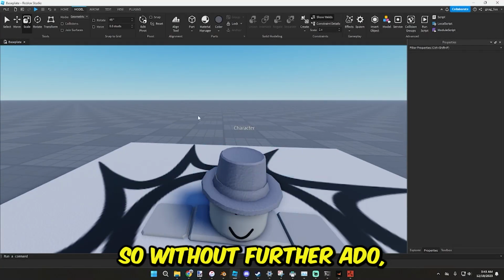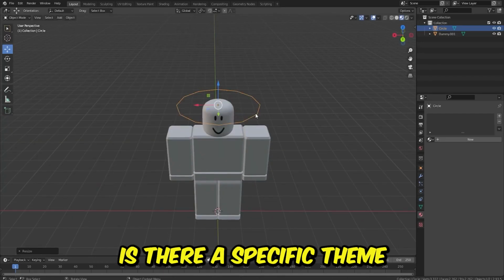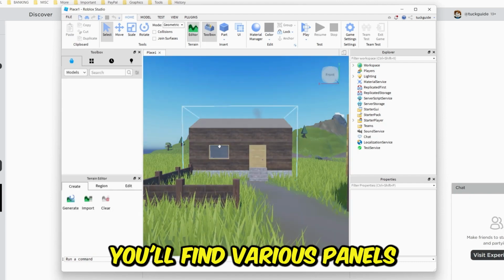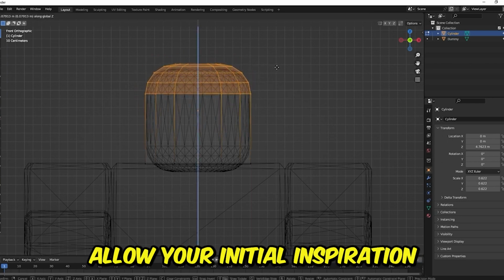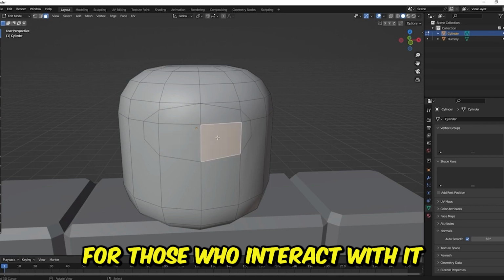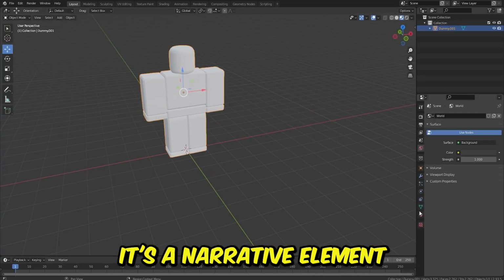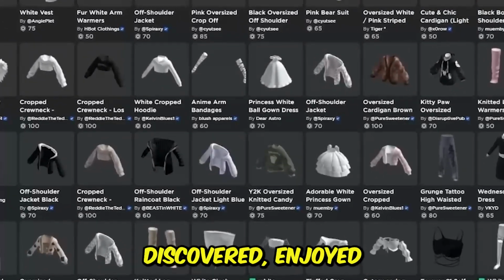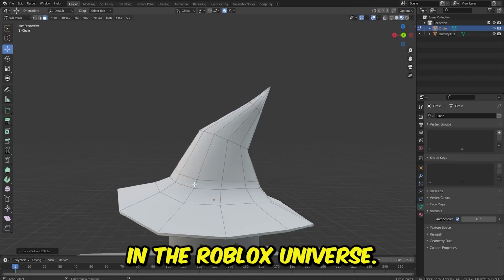How to Create Your Own Item in Roblox! 🤯🤯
Hi guys! In less than 10 minutes, I'm gonna show you how to create your own custom accessories in Roblox.
Make sure to watch this video till the end!

Timeline:
0:00 - Introduction
0:52 - Getting inspired
2:15 - Setting up roblox studio
3:32 - Starting with design process
5:50 - Testing Stage
6:34 - Publishing your work
7:39 - Conclusion